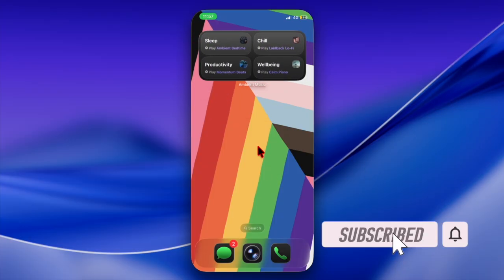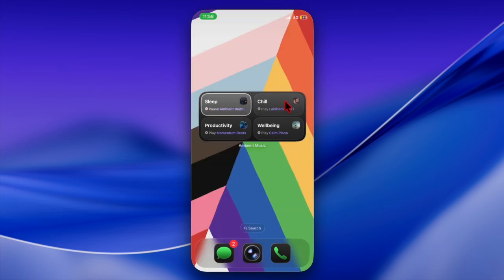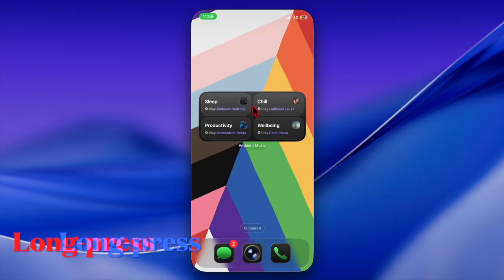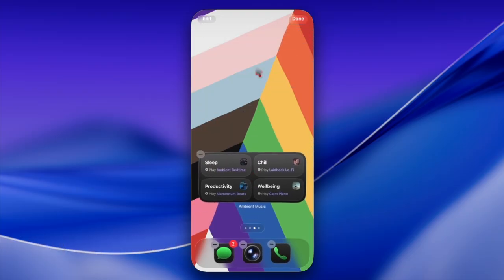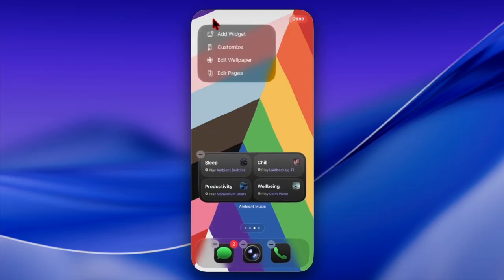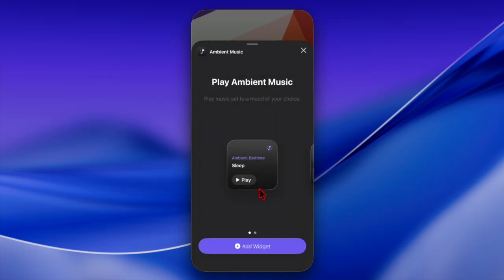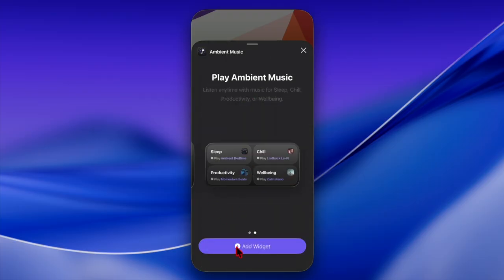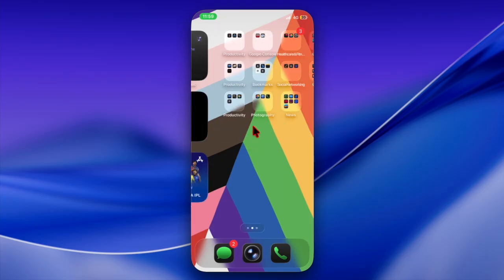How to Play Ambient Music from Home Screen on iPhone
Want to play relaxing ambient music directly from your iPhone Home Screen? In this video, I’ll show you a simple way to access and control built-in ambient sounds using widgets—no extra apps required! Whether you need focus music, sleep sounds, or just a calming background, this feature makes it super easy to start playing audio in seconds.